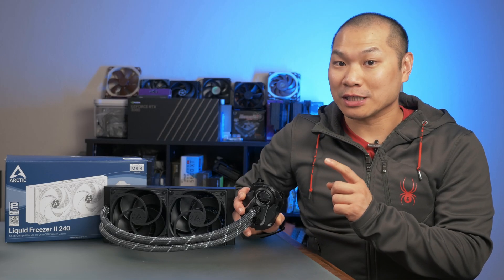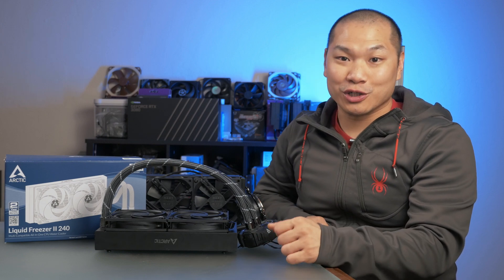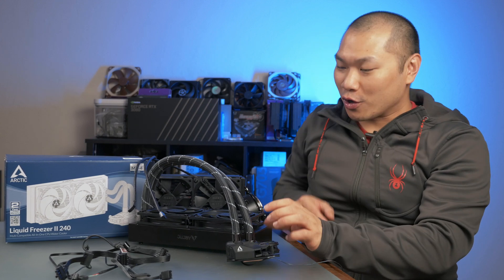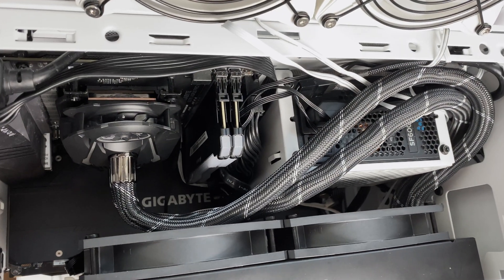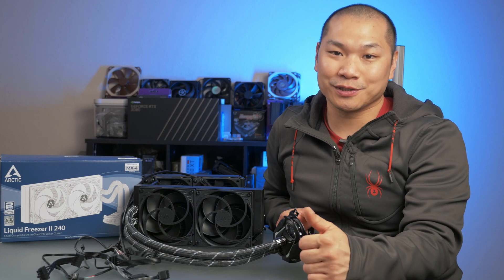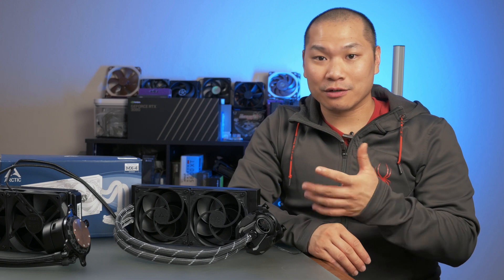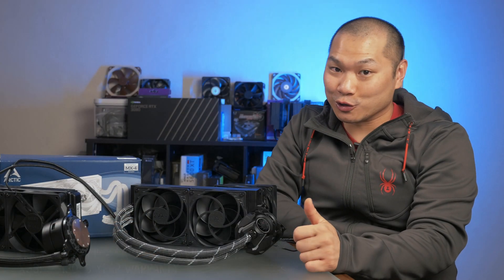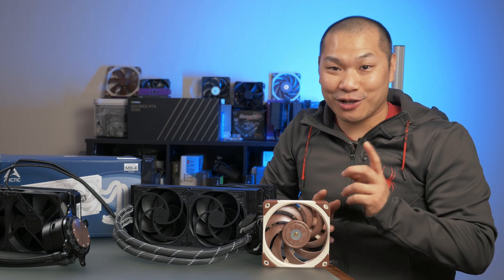The Arctic Liquid Freezer II 240 Liquid Cooler - is this the best performing 240mm AIO?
An extra thick radiator coupled with a pair of excellent fans makes for some super cooling... plus it fits in an SFF case!  In this review I check out the Arctic Liquid Freezer II 240mm closed loop cooler, and compare it against the popular NZXT Kraken X53 unit in the Cooler Master NR200. Just how good is the Liquid Freezer II? Should you consider it for your next build?

Arctic Liquid Freezer II 240mm
Arctic P12 PWM PST Value Pack, 120mm
Arctic P12 PWM PST 120mm, single
NZXT X53 240mm
Noctua NF-A12x25mm PWM fans
Cooler Master NR200
AMD Ryzen 7 3700X CPU
Gigabyte Aorus X570 ITX Motherboard
Gigabyte Aorus Z490 ITX Motherboard
Noctua 3 pack of 2 way fan splitters
1 to 3 Fan splitter
1 to 4 Fan Splitter